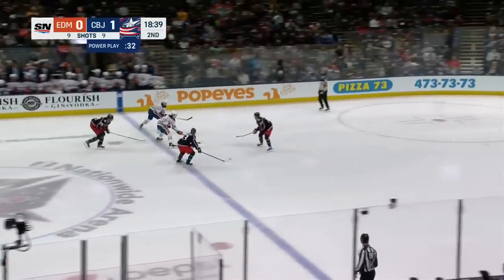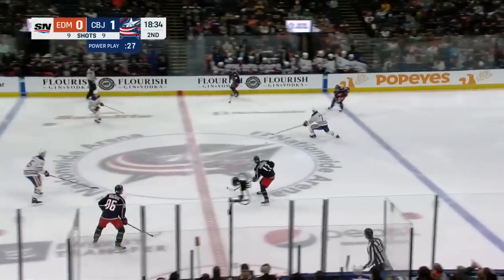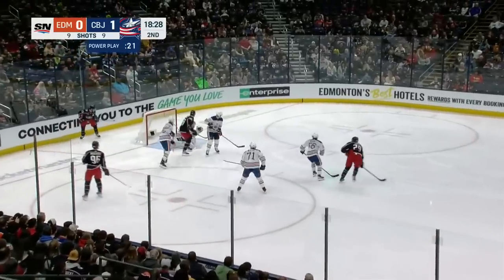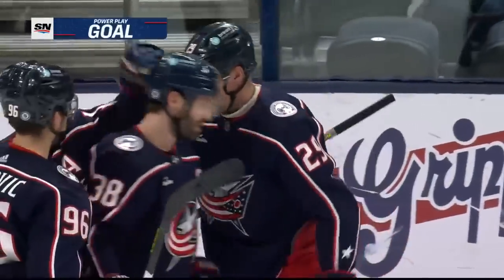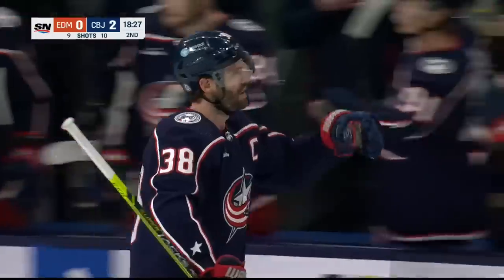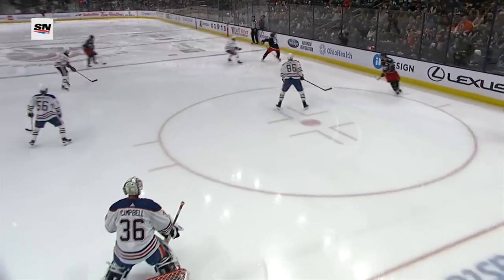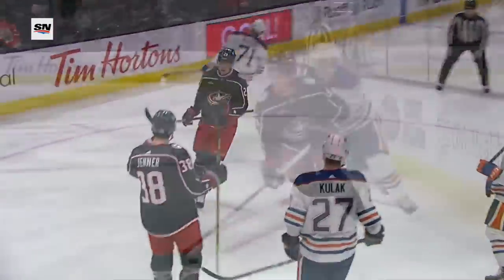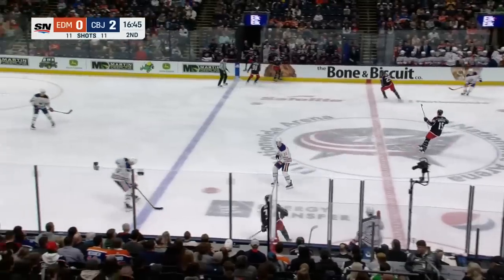NHL Highlights | Oilers vs. Blue Jackets - February 25, 2023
The Columbus Blue Jackets, led by forward Jack Roslovic with two goals and two assists take on the Edmonton Oilers and fend off a near comeback at home.

00:00:00 -
00:00:04 - 1st Regulation Period
00:00:56 - 2nd Regulation Period
00:05:34 - 3rd Regulation Period